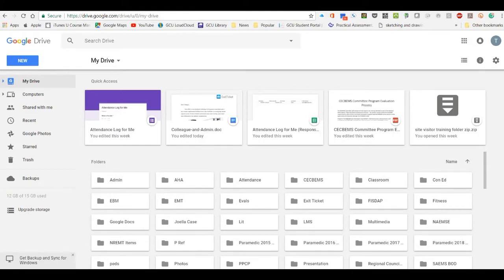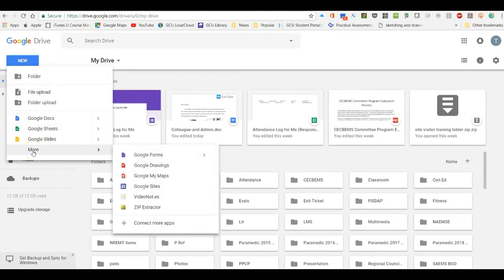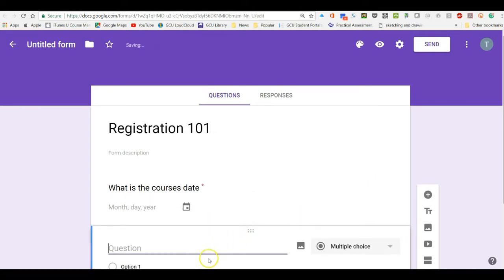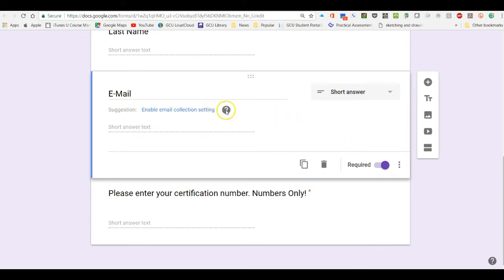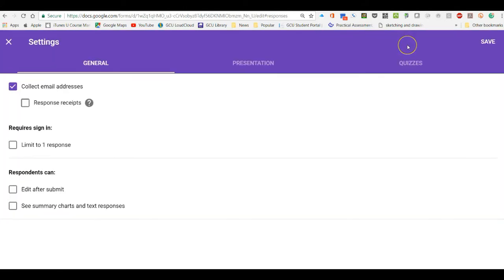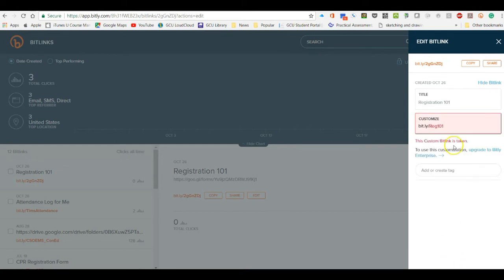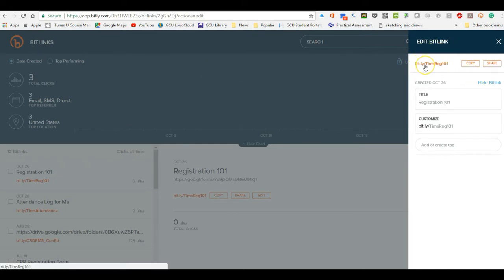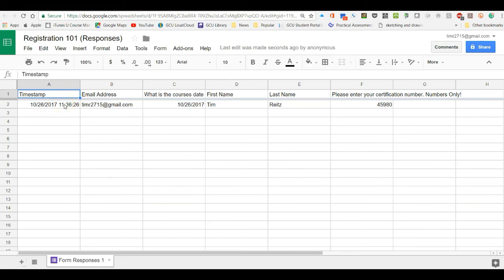Forms Bitly Registration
This screencast describes how to create a form in google and use bitly to enable your students to fill in the form. Then you can use the results for attendance or a registration roster for professional development.